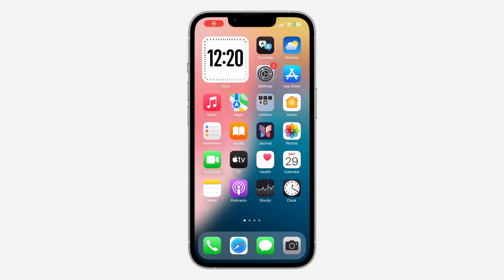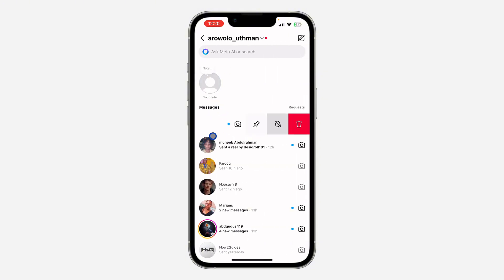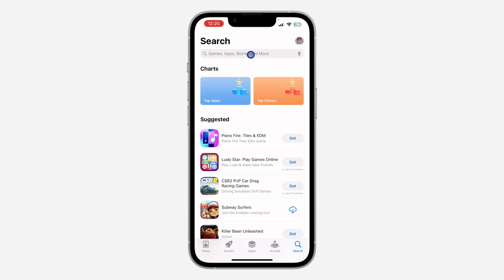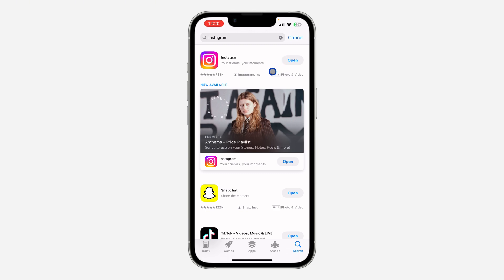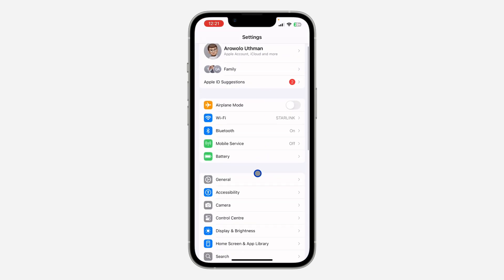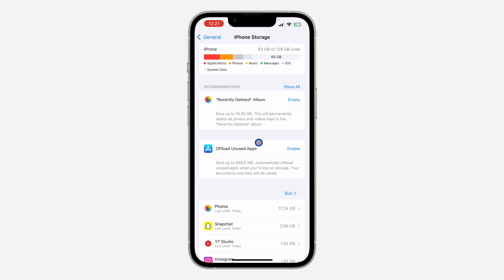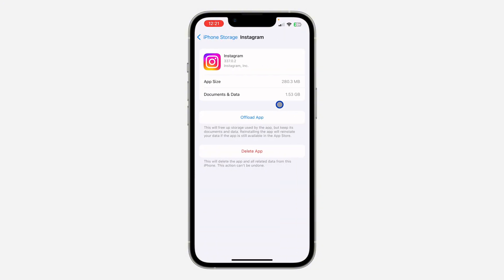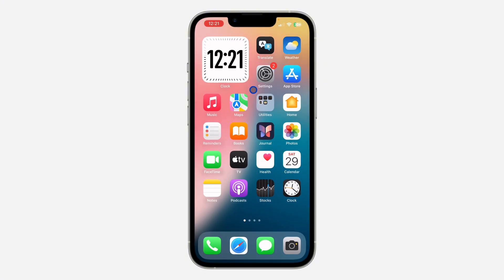How to Fix Pin Chat Not Showing on Instagram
Learn how to fix the issue of pin chat not showing on Instagram with this straightforward tutorial! Follow step-by-step instructions to resolve the problem and ensure your important chats stay pinned at the top of your inbox. Perfect for users experiencing difficulties with the pin chat feature on Instagram. Watch now to master fixing pin chat issues on Instagram!